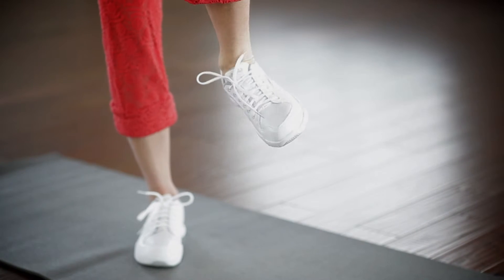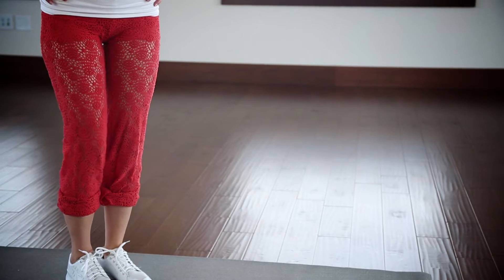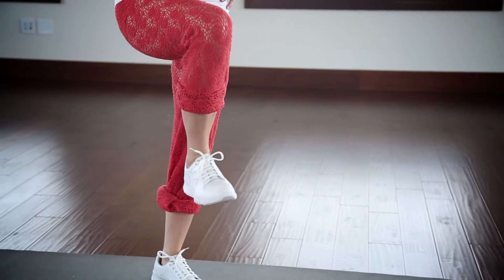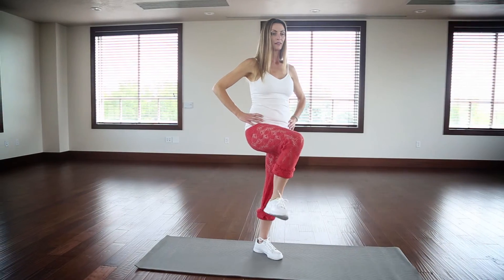Foot Circles Exercise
Learn how to do the Foot Circles exercise. - & men

When you have mastered the Leg Balance Exercise, increase the difficulty by also rotating your foot in circles during this Foot Circles Exercise. This will help increase mobility and flexibility in the ankles while also improving your balance.